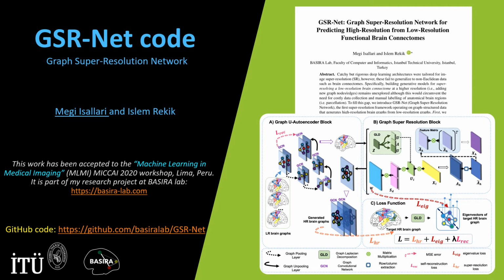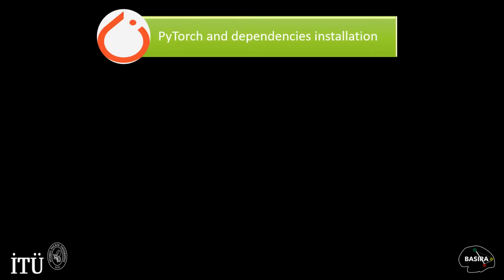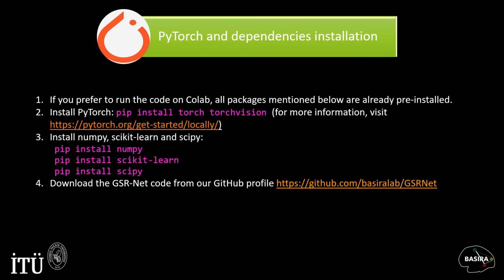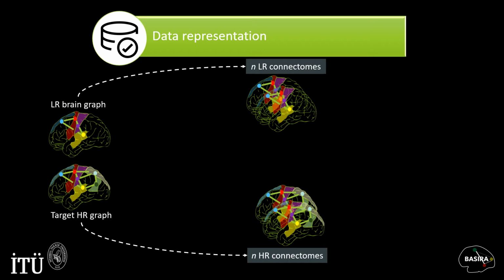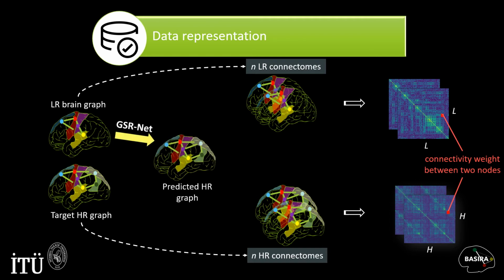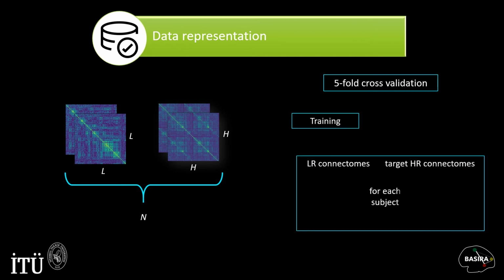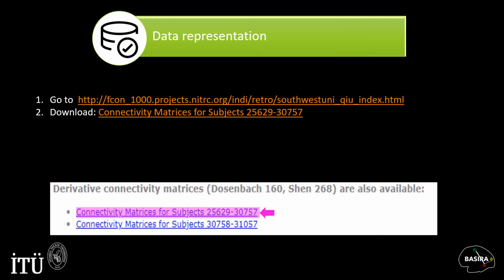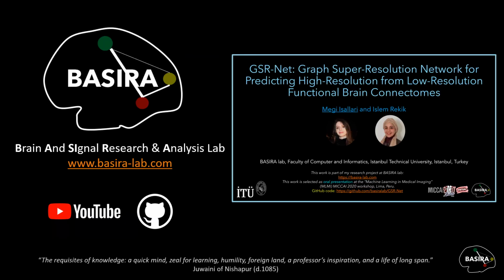GitHub code of GSR-Net for Graph Super-Resolution (Isallari et al., MICCAI MLMI 2020)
This paper is accepted for publication at the international workshop of "Machine Learning in Medical Imaging" in conjunction with the conference on Medical Image Computing and Computer Assisted Intervention (MICCAI) 2020.